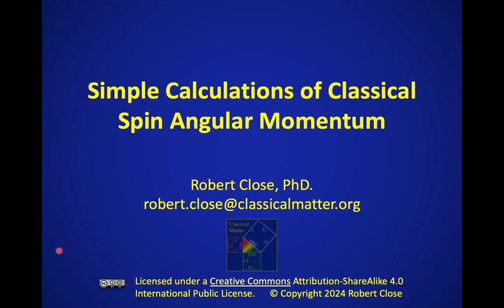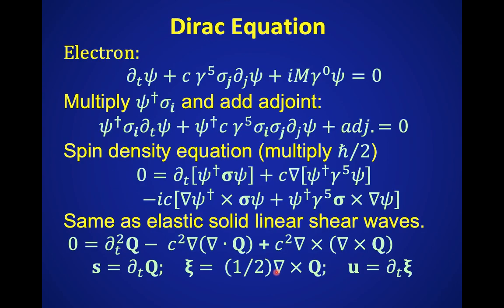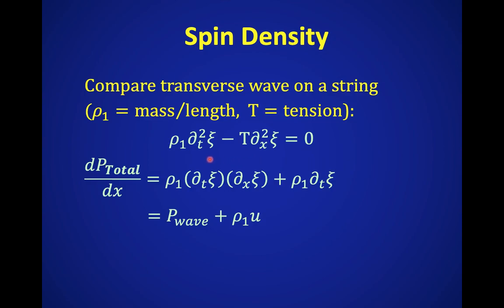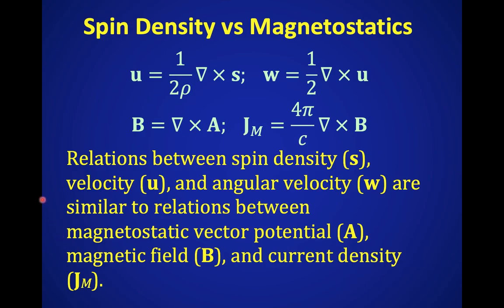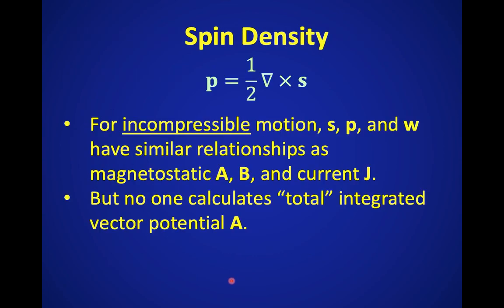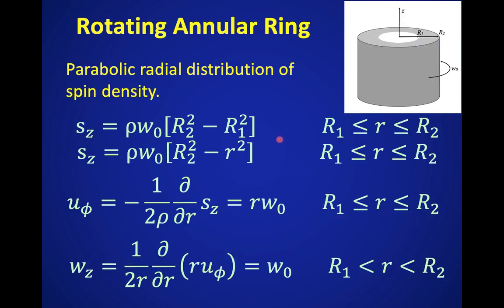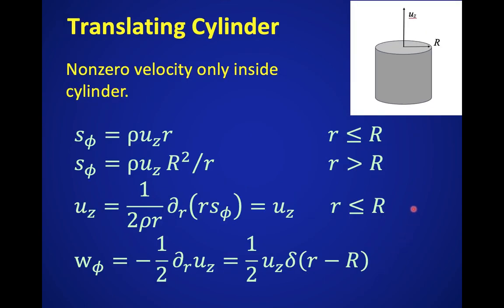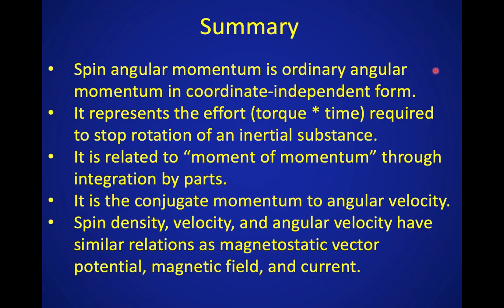Simple Calculations of Classical Spin Angular Momentum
In 1940, Frederick Josef Belinfante and Léon Rosenfeld showed that spin angular momentum is associated with an intrinsic linear momentum density equal to half the curl of the spin density. The same relationship can be found by Helmholtz decomposition of classical momentum density of an inertial medium. The relationship between spin density, velocity, and angular velocity is similar to the relationship between magnetostatic vector potential, magnetic field, and electric current.
Although it is not common to calculate an integrated magnetic vector potential, it is common to calculate an integrated angular momentum. This video presents examples of simple momentum density profiles (with azimuthal symmetry) to show that classical spin angular momentum is precisely what we think of as ordinary angular momentum: a measure of rotational motion of an inertial substance. It is related to the better-known “moment of momentum” through integration by parts.